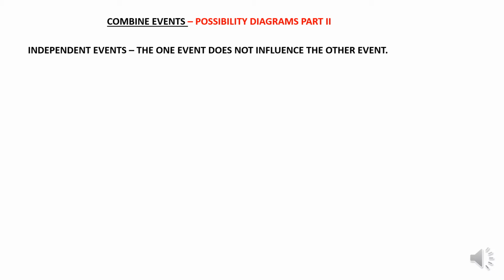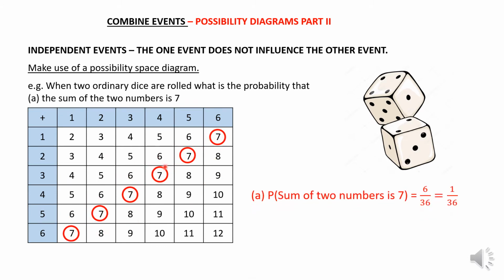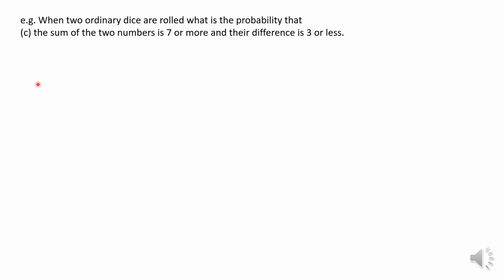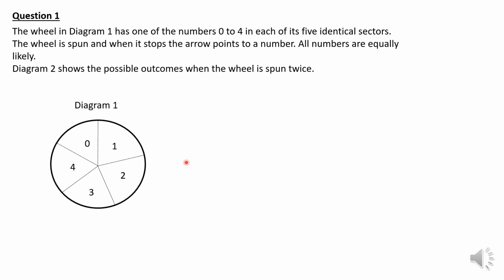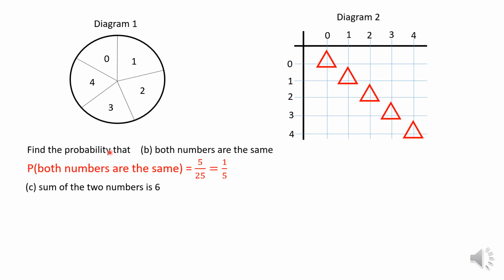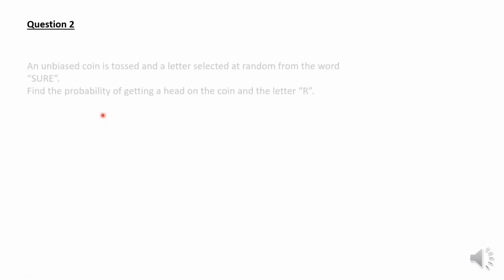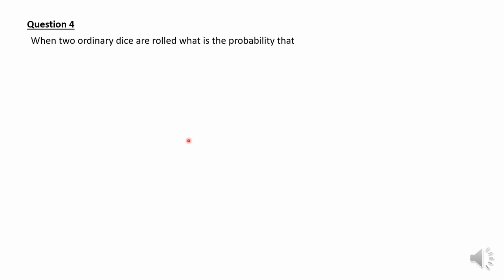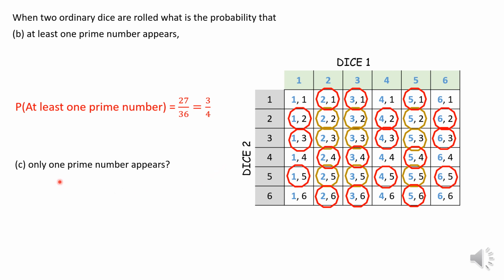Possibibility Diagrams Part II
When random experiments involve two stages, we can use a rectangular grid called a possibility diagram. This help in identifying all the possible combinations of outcomes.